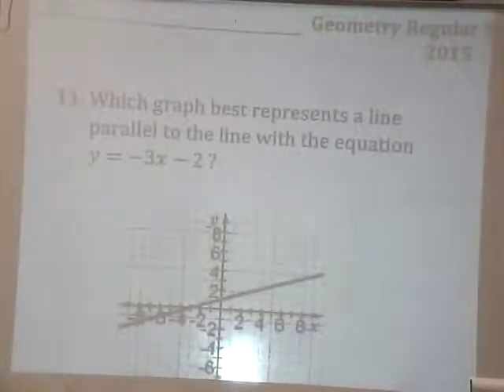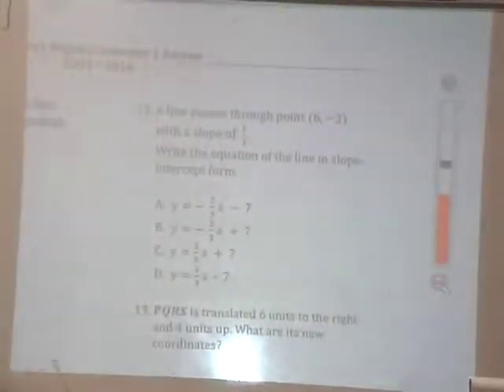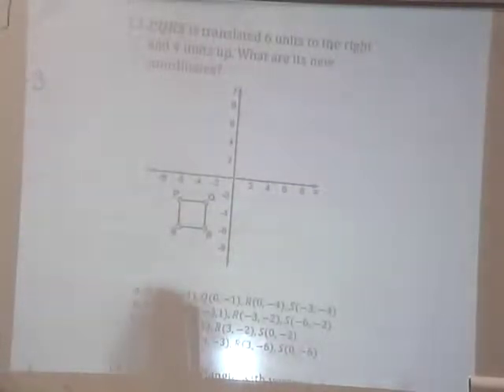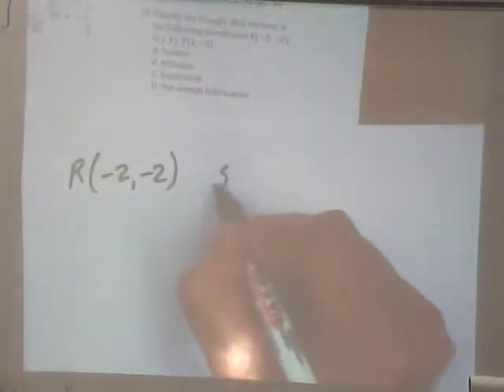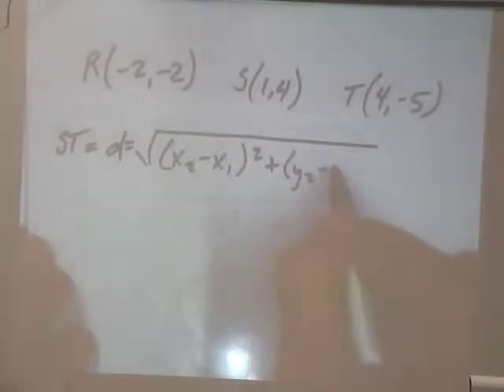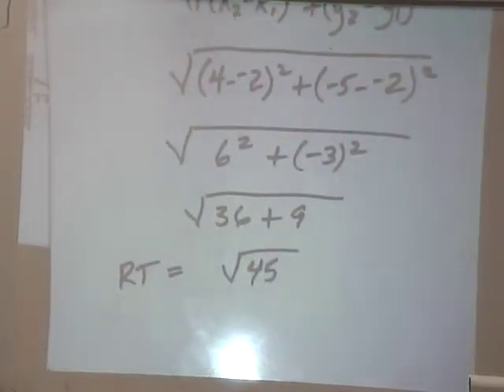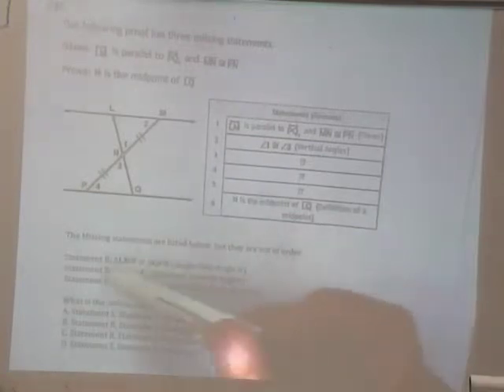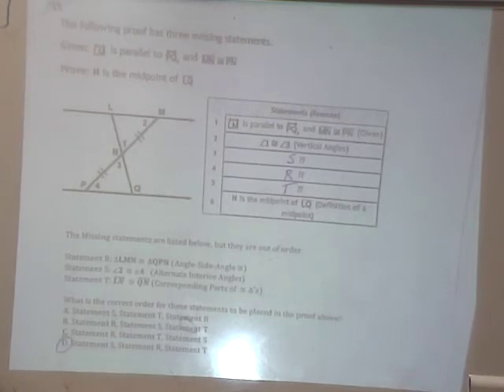2015-16 Geo Sem 1 Rev #16-20